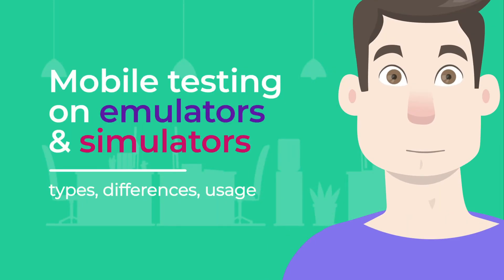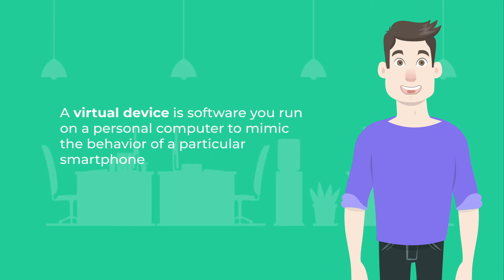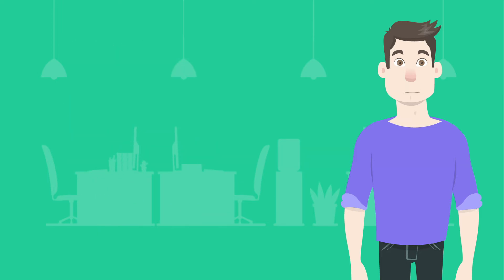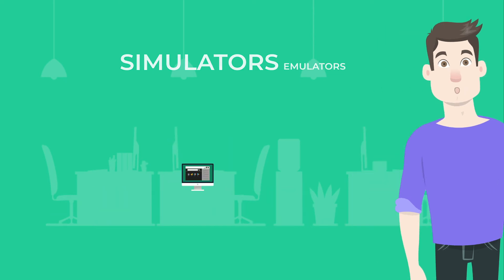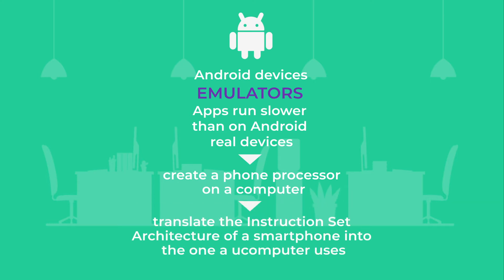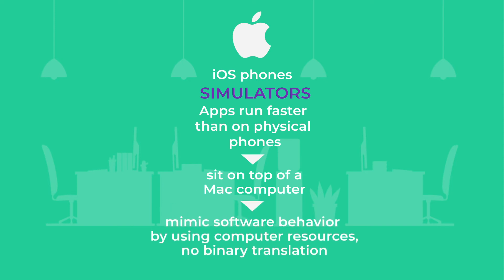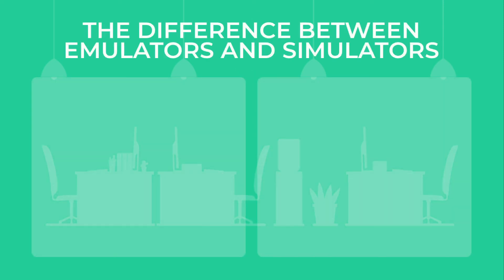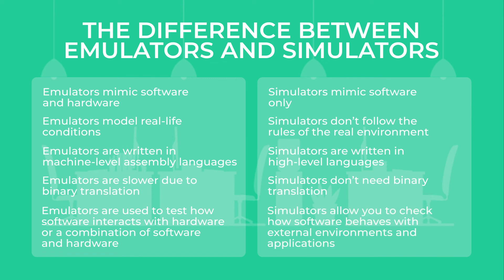Mobile testing on emulators & simulators: types, differences, usage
In this video, we explain the difference between emulators and simulators and tell why emulators are better for Android and simulators for iOS. So let’s find out about the pros & cons of virtual devices and what tools to use when some smartphones are missing from your device library.

To learn how Android emulators and iOS simulators work, what capabilities and limitations they have, read